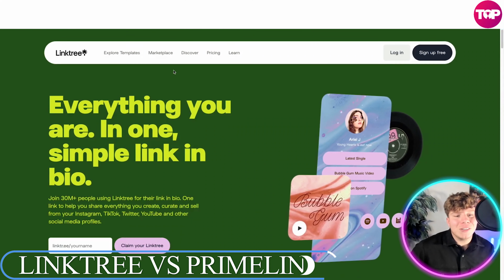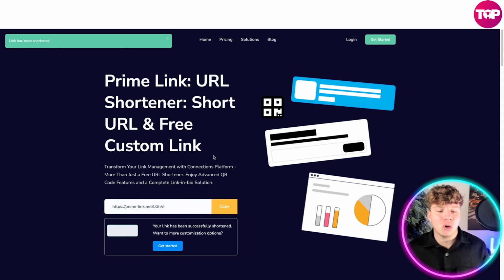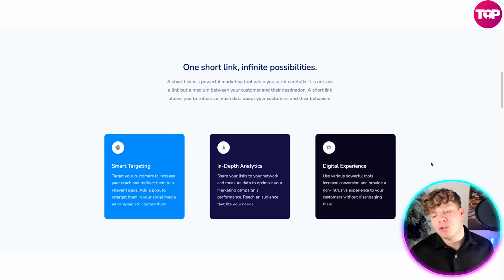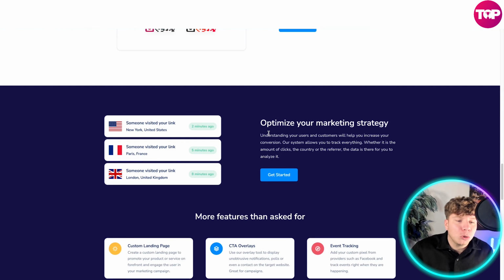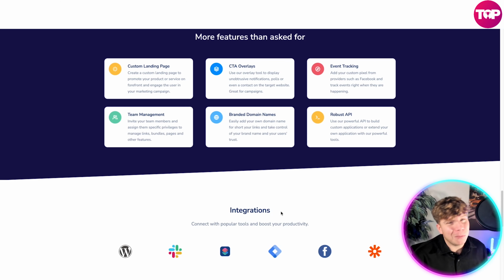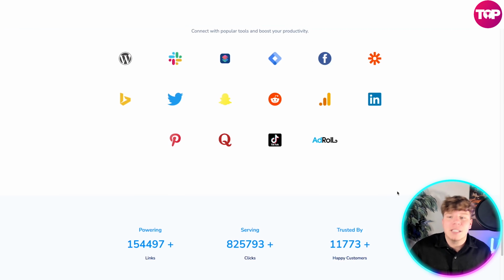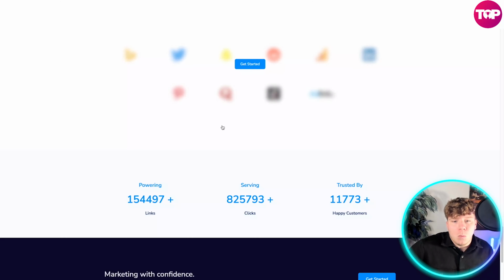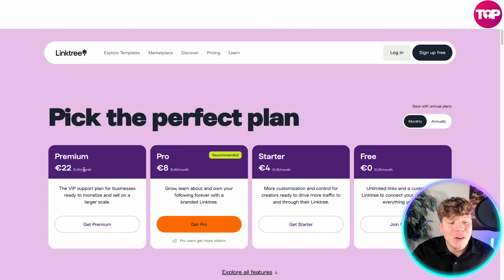Linktree Tutorial 🔥 What is better than Linktree?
Linktree Tutorial | Link Tree | Prime Link vs Linktree

Prime-Link:

One short link, infinite possibilities.
A short link is a powerful marketing tool when you use it carefully. It is not just a link but a medium between your customer and their destination. A short link allows you to collect so much data about your customers and their behaviors.

Smart Targeting
Target your customers to increase your reach and redirect them to a relevant page. Add a pixel to retarget them in your social media ad campaign to capture them.

In-Depth Analytics
Share your links to your network and measure data to optimize your marketing campaign's performance. Reach an audience that fits your needs.

Digital Experience
Use various powerful tools increase conversion and provide a non-intrusive experience to your customers without disengaging them.

Perfect for sales & marketing
Understanding your users and customers will help you increase your conversion. Our system allows you to track everything. Whether it is the amount of clicks, the country or the referrer, the data is there for you to analyze it.

Linktree:

Linktree is a social media tool that allows users to create a single landing page with multiple links to their other online platforms. This page is often used in Instagram bios, where the platform only allows users to include one clickable link. By using Linktree, users can direct their followers to other websites, social media profiles, and e-commerce stores from a single location.

Linktree offers a simple interface for users to create their own customized landing page. Users can choose from a variety of themes and colors, and can upload their own profile image or logo to personalize the page. The links themselves can be customized with custom text and icons, allowing users to highlight specific products, services, or pieces of content.

One of the key advantages of using Linktree is that it allows users to track clicks on each of their links. This data can be used to identify which links are most popular, and can inform decisions about which content to promote more heavily in the future.

Linktree has also recently introduced a range of new features, such as the ability to add video and GIFs to landing pages, as well as the ability to integrate with third-party apps and services. This makes it an even more versatile tool for content creators and businesses looking to expand their online presence.

Overall, Linktree provides a simple and effective way for users to link to multiple platforms from a single location. It is a great option for those looking to streamline their online presence and make it easier for followers to navigate to their other pages.

I hope you found value in our Linktree Tutorial Video!

⏰Timestamps⏰

00:00 Introduction
0:09 Prime Link vs Linktree
4:00 Outro